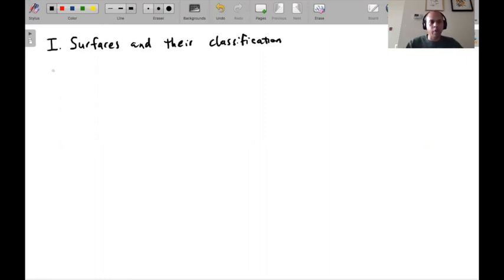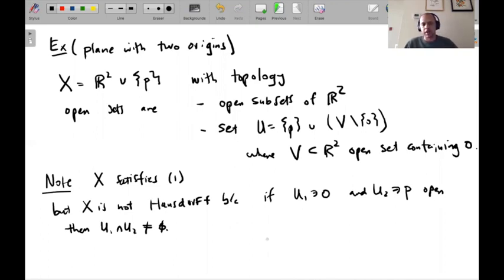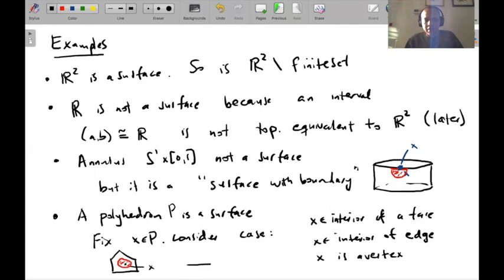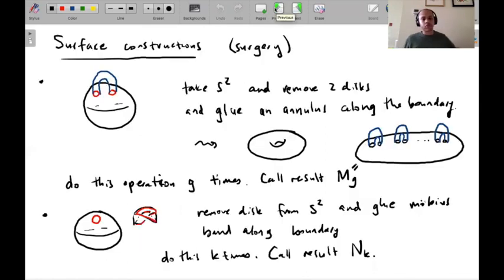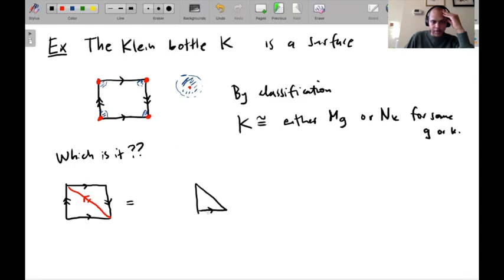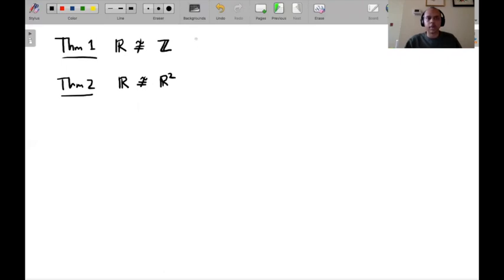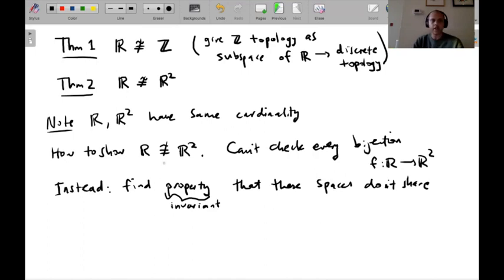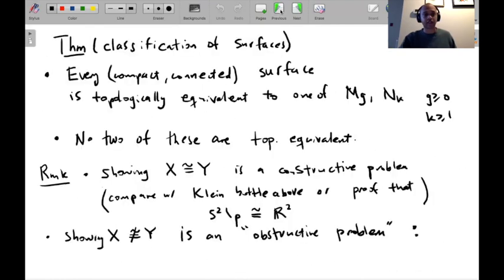Topology - Lecture 5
Surfaces and their classification